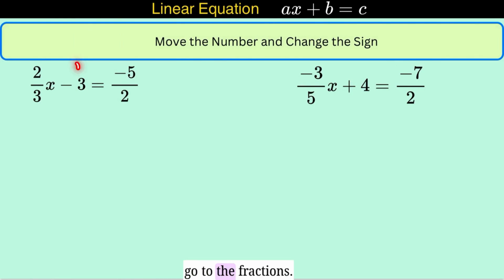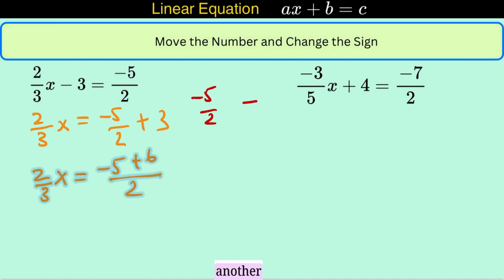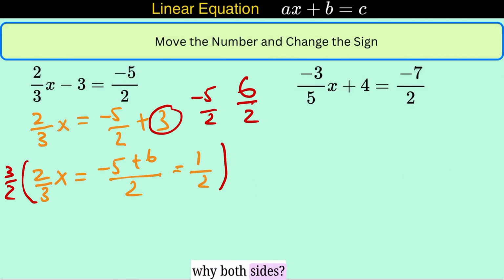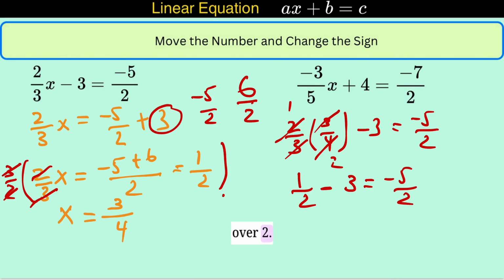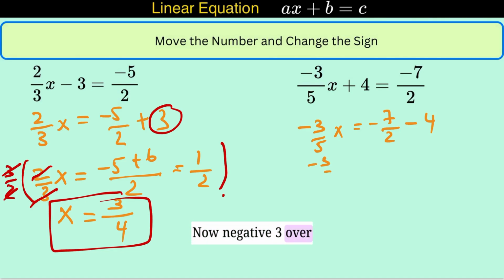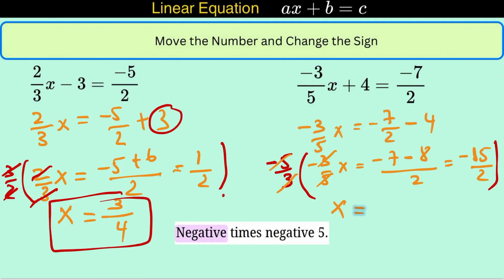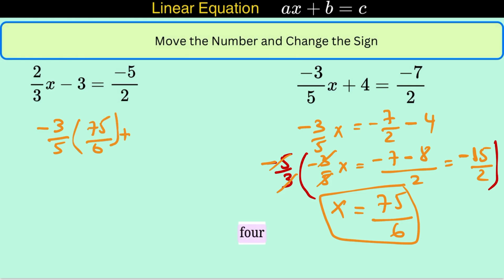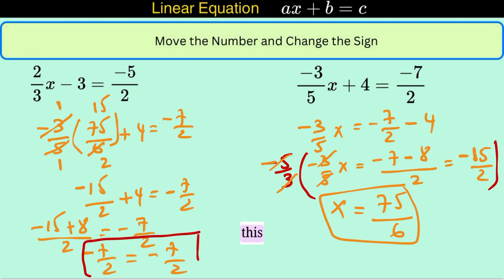Solving Linear Equations – A Complete Guide for Beginners.Part 2.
Are you new to algebra and struggling with linear equations? Don't worry — you're not alone. In this video, I'll walk you through everything you need to know to solve linear equations with confidence.

What you'll learn:

What a linear equation is and why it matters

The golden rule of algebra: keep both sides balanced

How to solve equations with addition, subtraction, multiplication, and division

How to check your answer to make sure it's correct

Perfect for:

Beginners learning algebra for the first time

Students preparing for tests, GED, or SAT

Anyone who wants to build a strong math foundation

We'll go through clear examples, step-by-step explanations, and practice problems so you can follow along easily. By the end of this video, you'll be able to solve linear equations on your own — no stress, no confusion.

👉 Watch until the end for a quick practice quiz to test your skills.